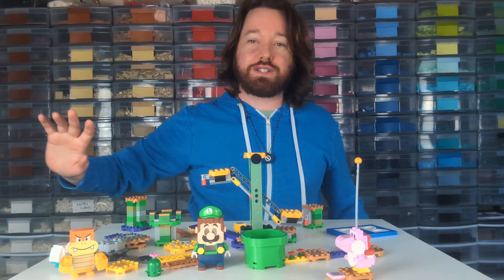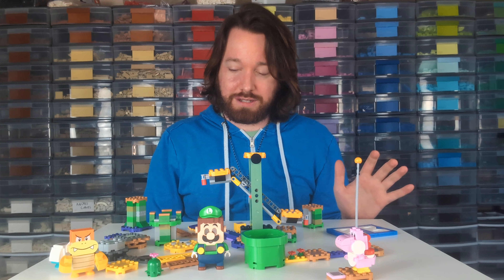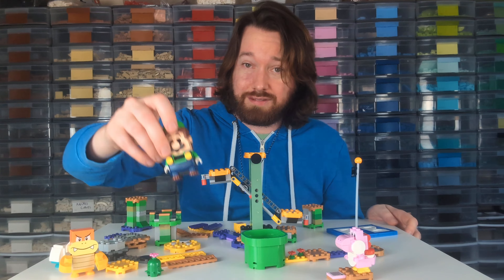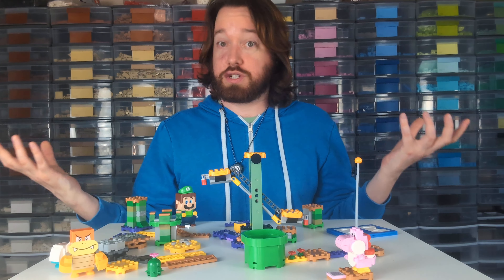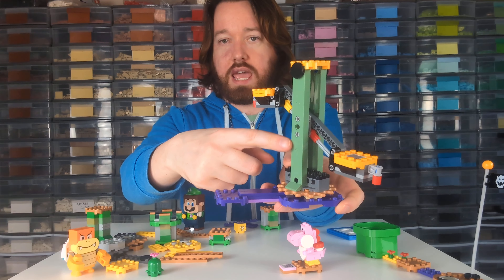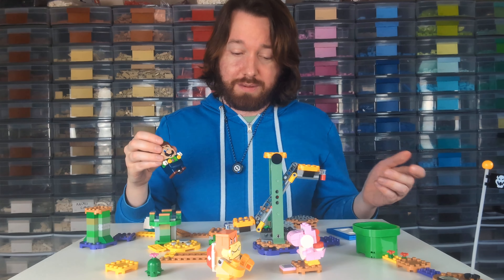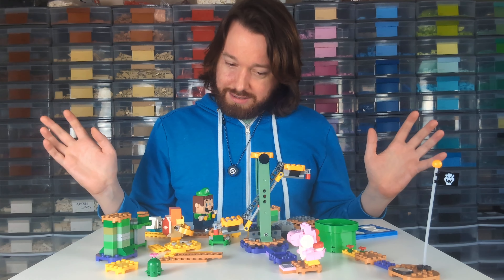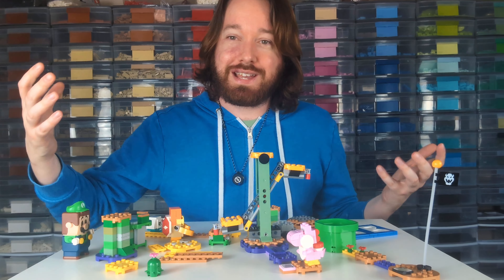Lego Super Mario 71387: Adventures with Luigi. Post build thoughts (Why does Luigi sound like that)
Not a review, just thoughts from a regular Canadian AFOL.